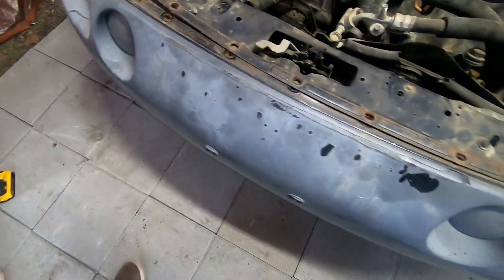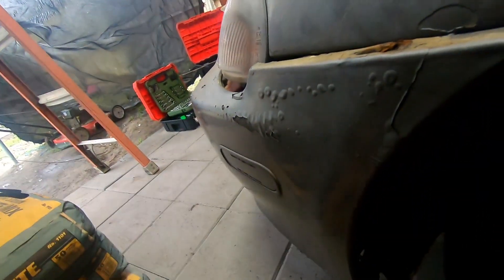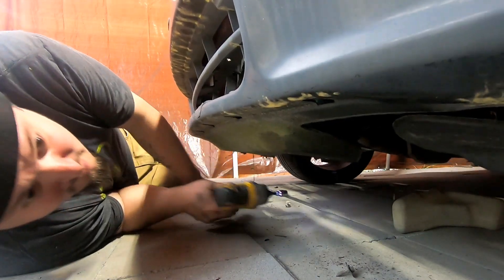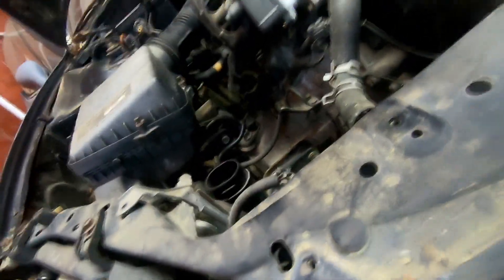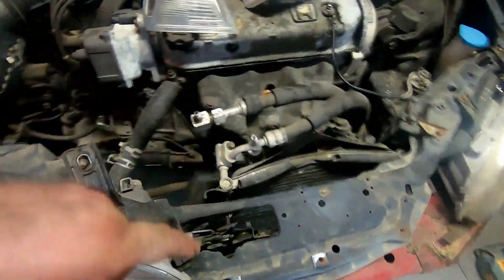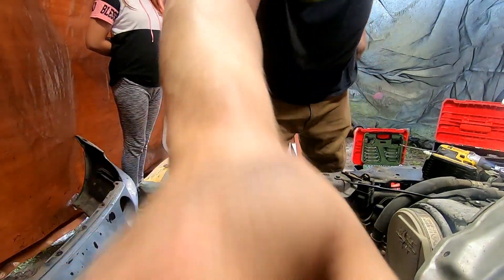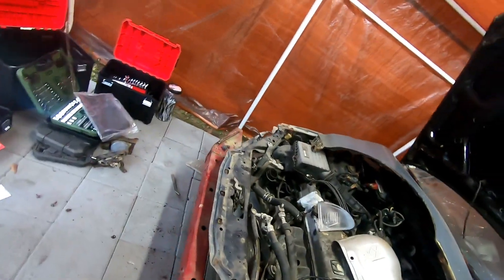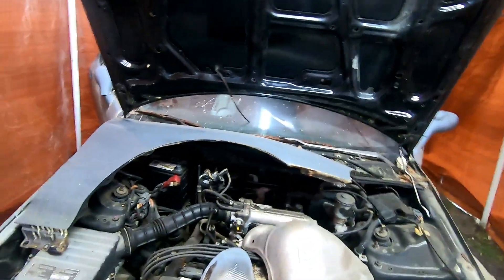del sol vlog episode 3..... tearing apart the front end